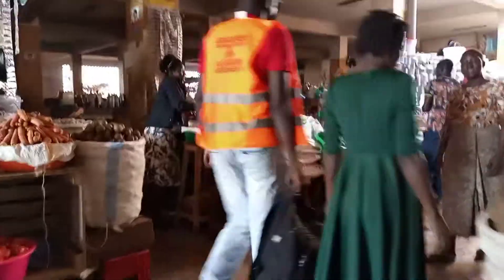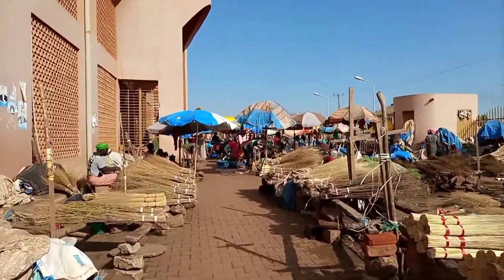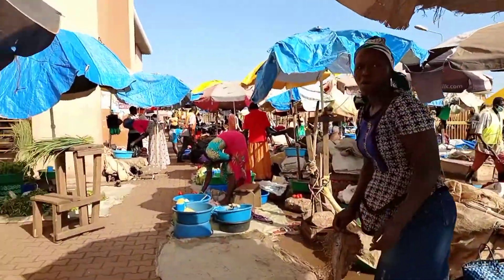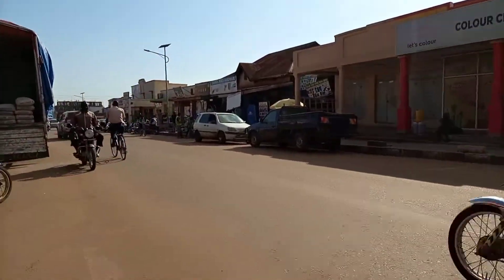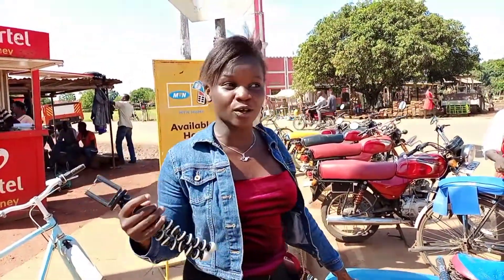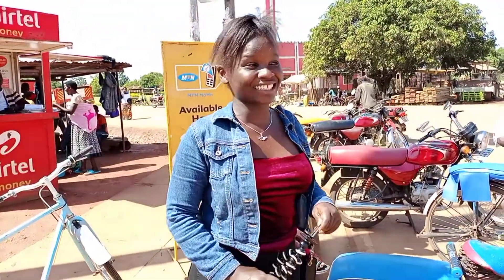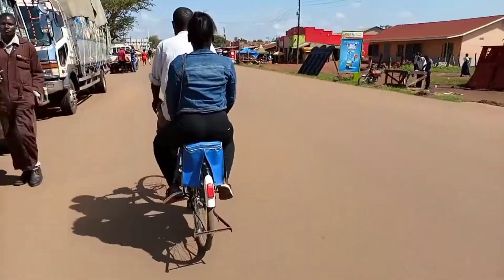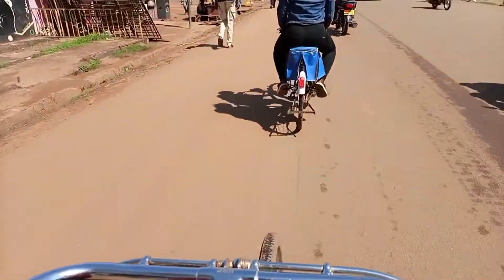Lira CITY Vlog/ I fell in Love with LANGO Land